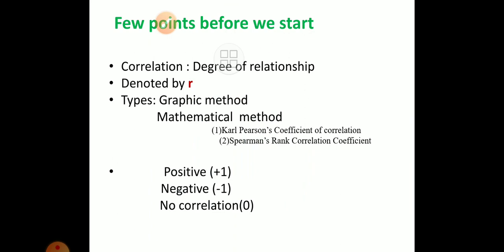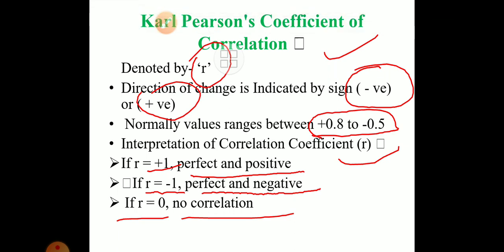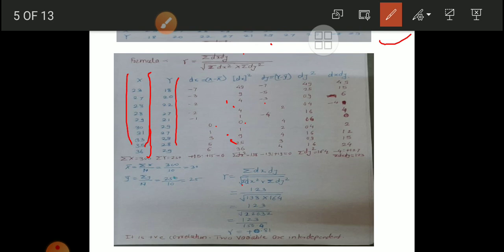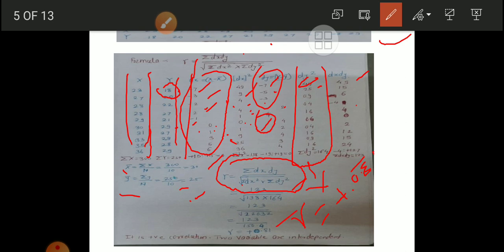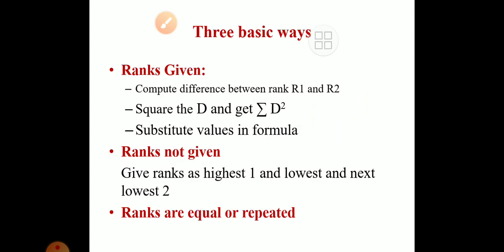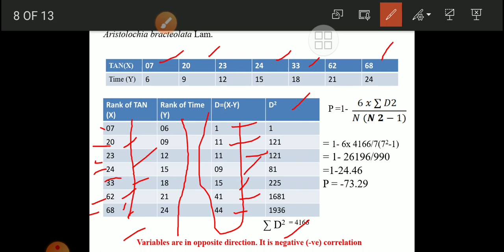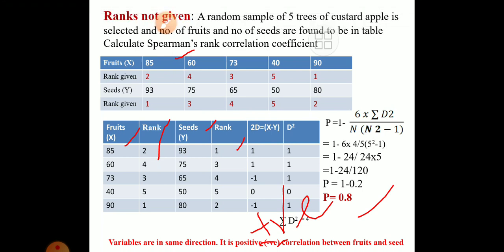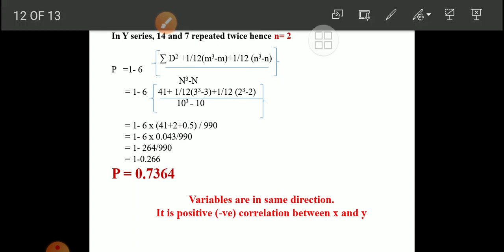TYBSC BOTANY BIOSTATISTICS:CORRELATION 20 -21 (2)